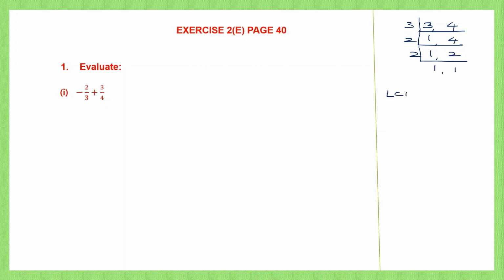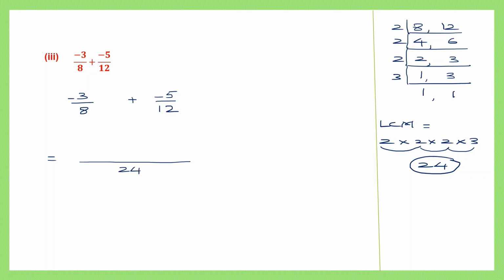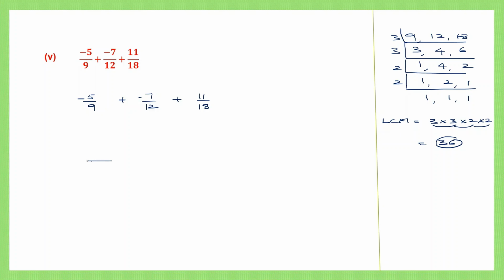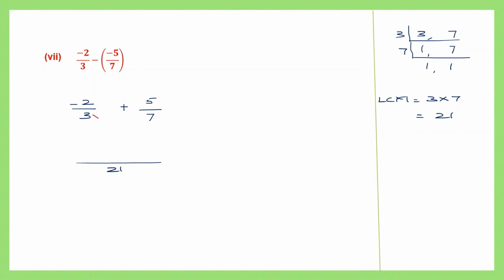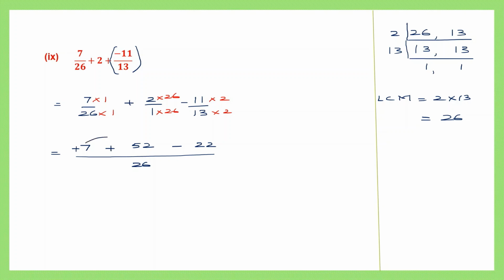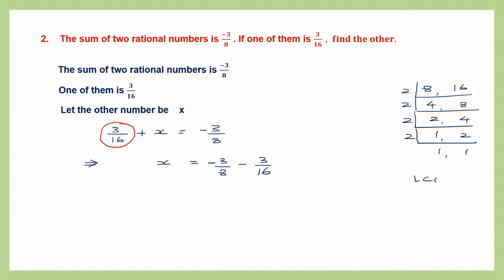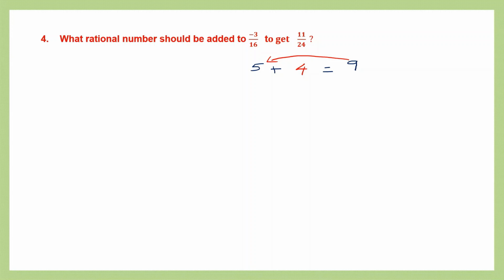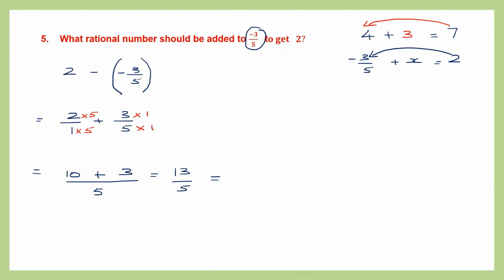RATIONAL NUMBERS EXERCISE 2(E) QUESTIONS 1 TO 5, CONCISE MATHEMATICS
Hi everyone.  In today's video we will be working out  RATIONAL NUMBERS EXERCISE 2(E) QUESTIONS 1 TO 5,   CONCISE MATHEMATICS

RATIONAL NUMBERS
ADDITION
SUBTRACTION